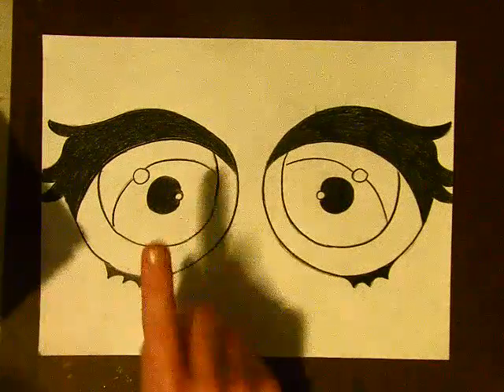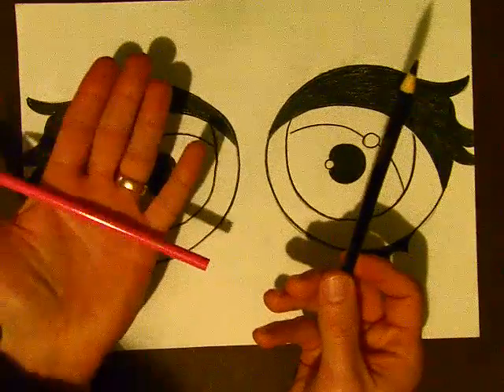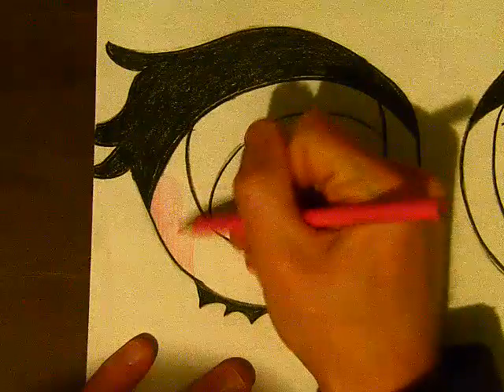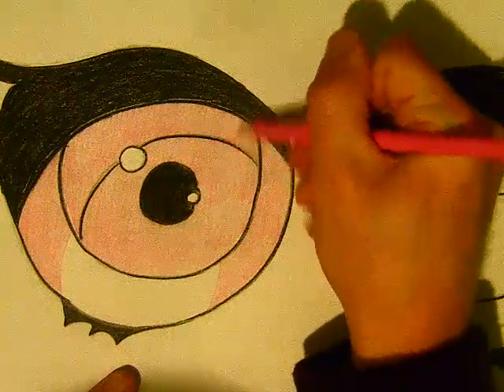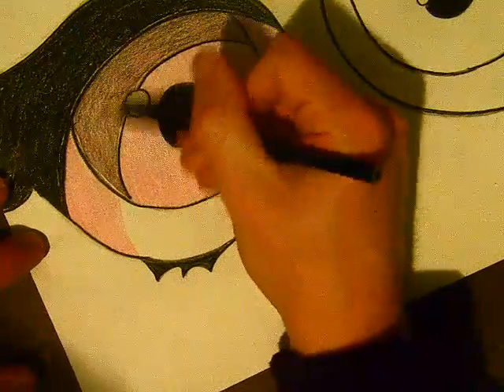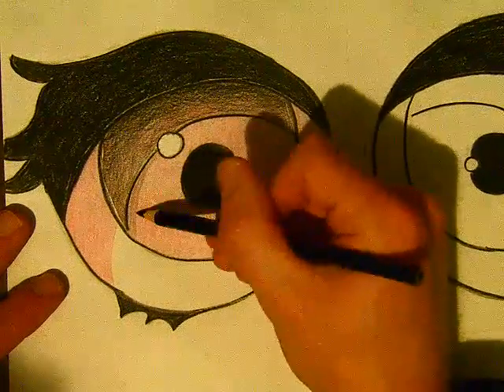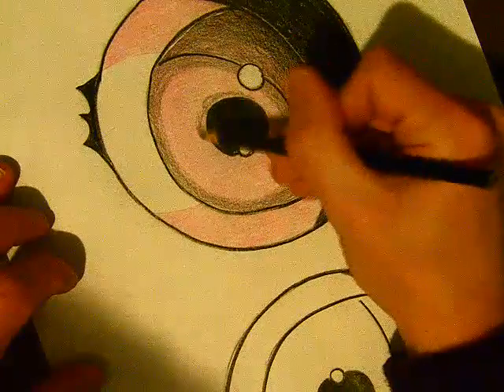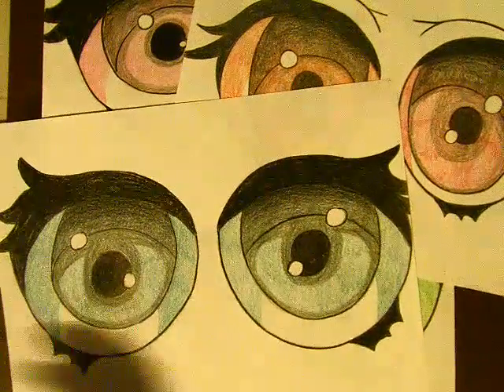Anime Eyes Part 2